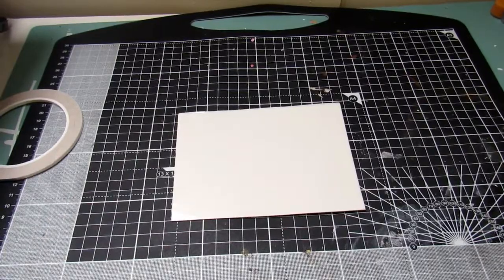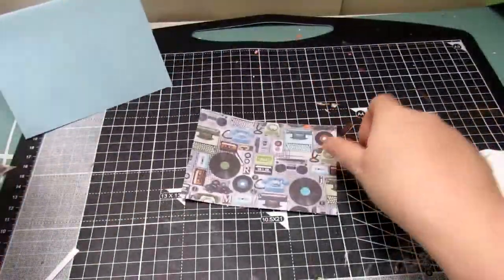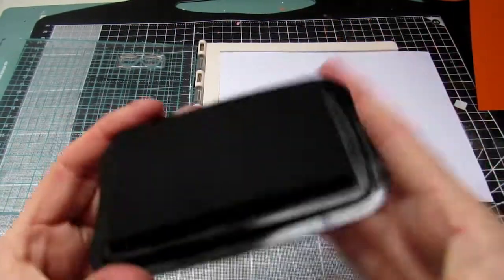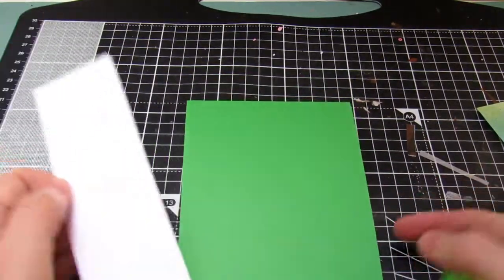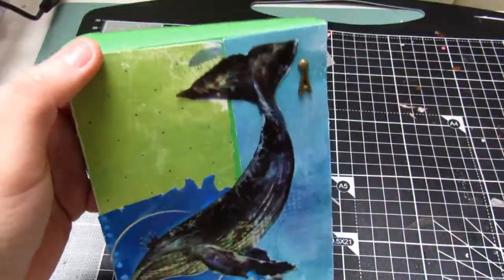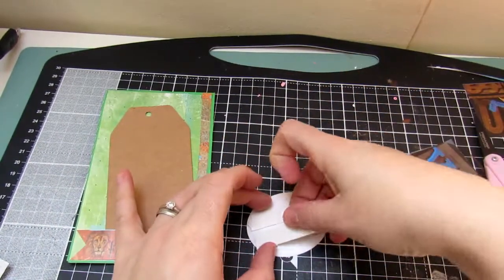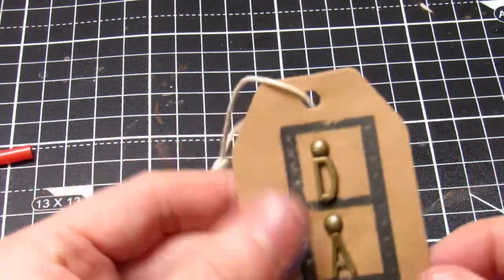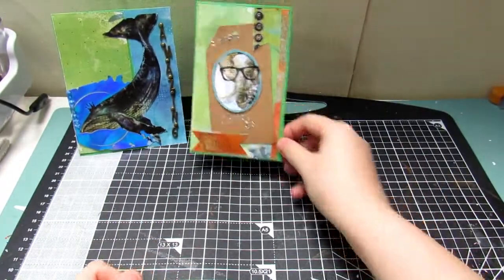10 Projects 1 Kit | Love From Lizi | Part 1- Masculine and Fathers Day Cards | May 17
Here is my 10 Project Part 1 - Masculine and Fathers Day Cards ... part 2 coming soon!

-- LOVE FROM LIZI GROUP PAGE (lots of inspiration photos here)

*** SUBSCRIPTIONS ARE NOW AVAILABLE!! ***
Make sure to click on your country for all the details! Please read details carefully as many questions you may have are answered here.